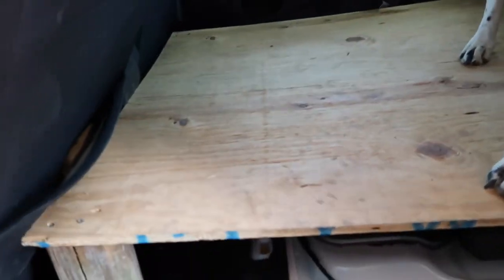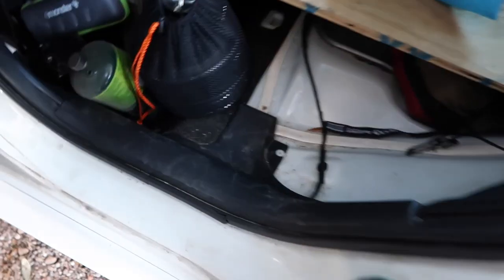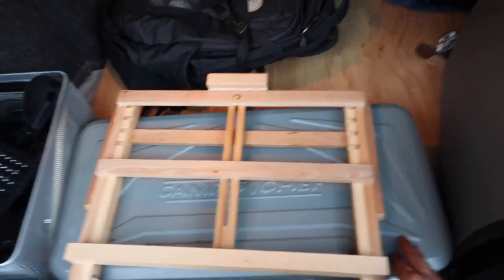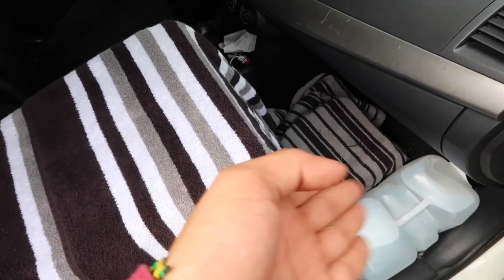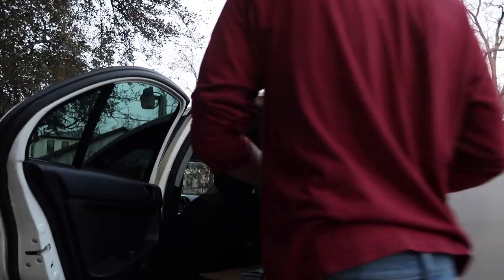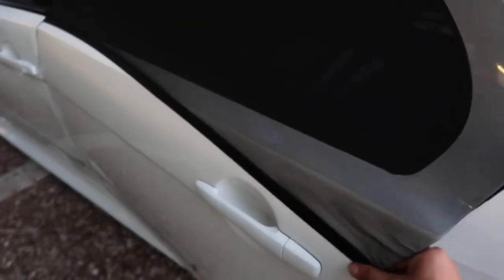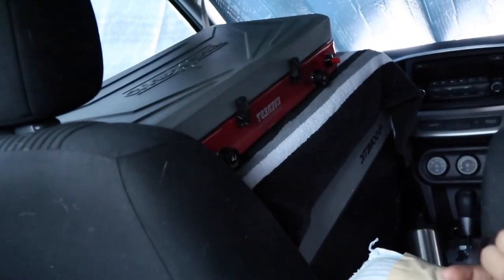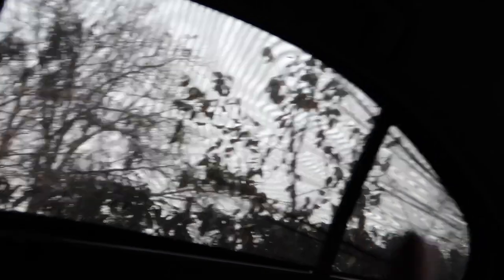Car camping in a small car - Camping Setup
I made my first youtube video! Check out my car camping setup in my 2014 Mitsubishi Lancer.

I will be traveling in this car around America!